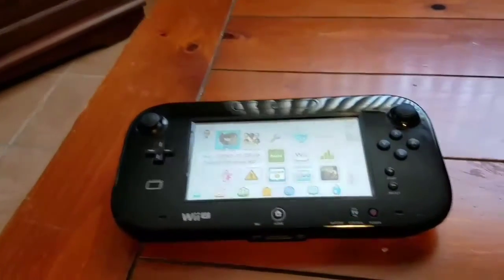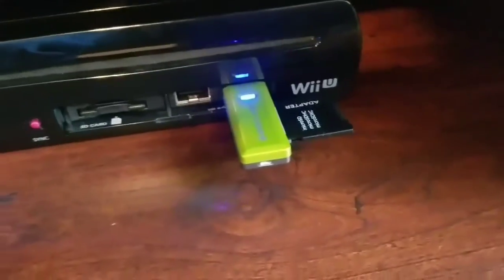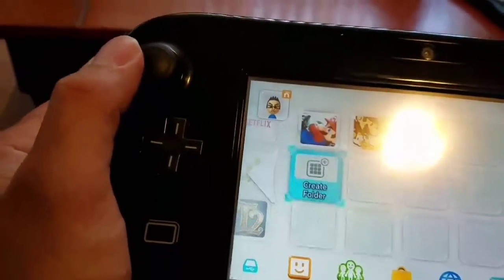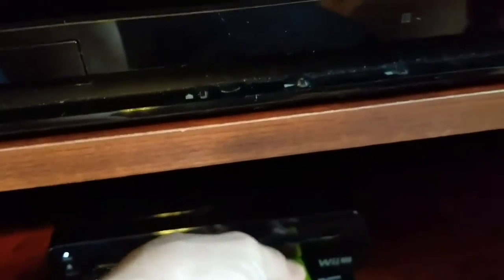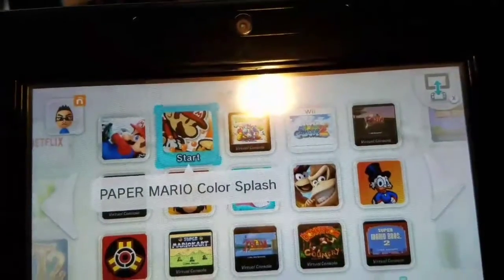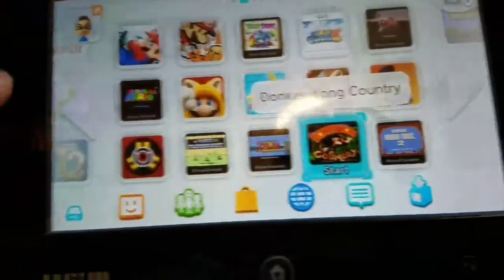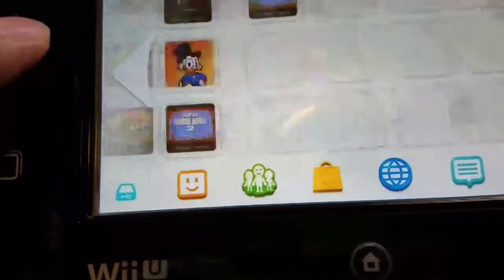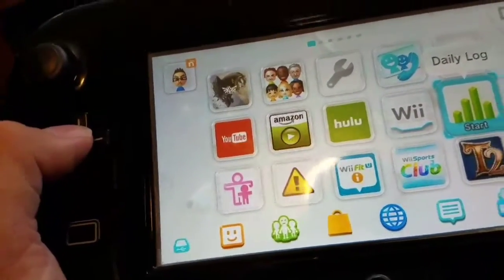Breath of the wild wii u on a micro sd card...and the rest of my wii u game downloads!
Instead of using a traditional external hard drive to save my downloaded wii u games I opted to use micro sd cards.